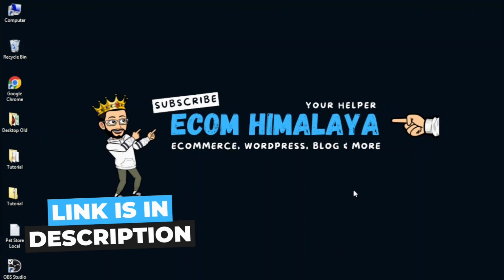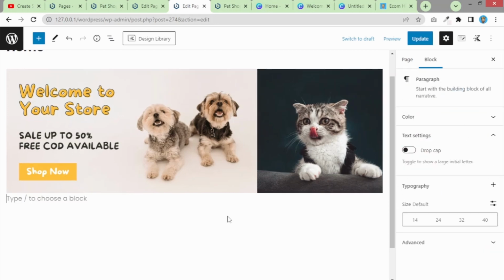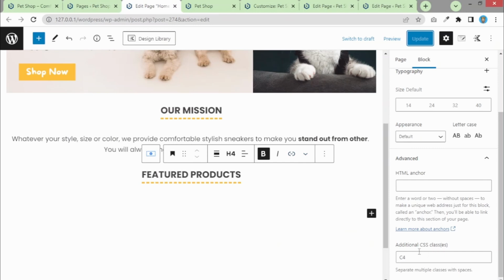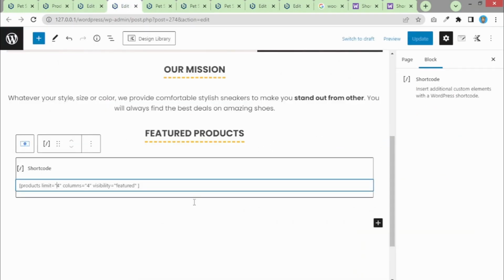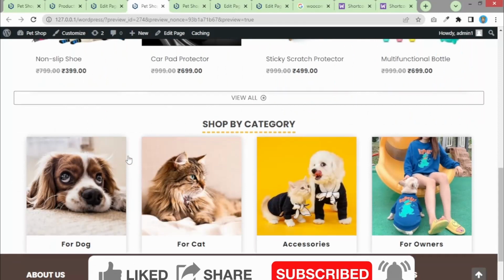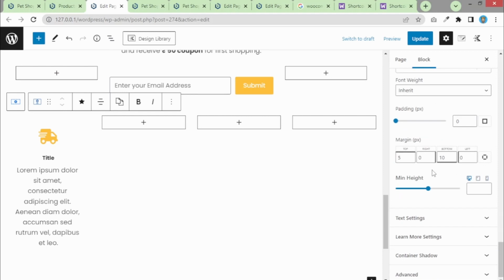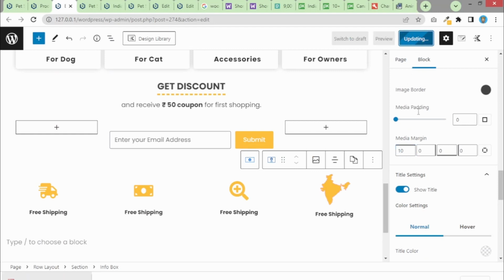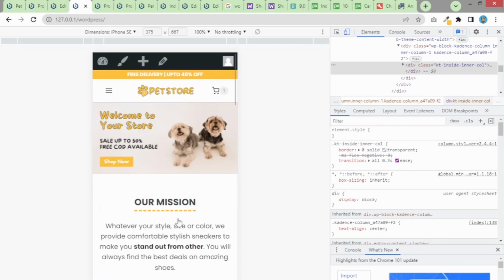Design Homepage for FREE | Homepage Tutorial for Dropshipping or Ecommerce Website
Hi guys,
Want to create beautiful, professional and attractive looking homepage for FREE in wordpress? Design awesome looking homepage for your ecommerce or dropshipping website. This is our eighth video in the series on how to create ecommerce or dropshipping business for FREE without any coding knowledge.

In this video, we have designed professional looking homepage for FREE without any code. We are using the best FREE theme, plugins and resources to built dropshipping wordpress website.

I'm super excited. Can't wait to see you in next one.
✅ Follow and Like my Page on Facebook:
By Ecom Himalaya
By ecomhimalaya